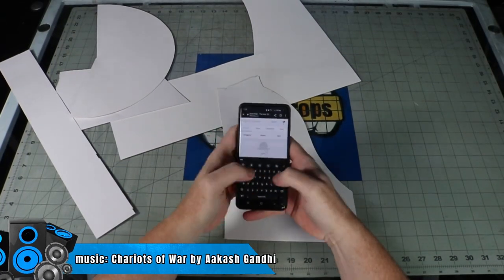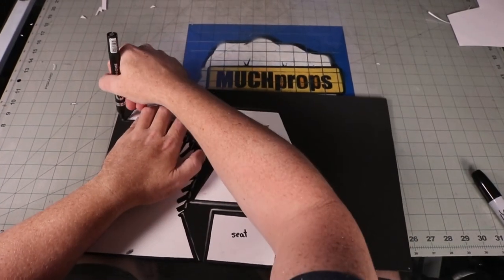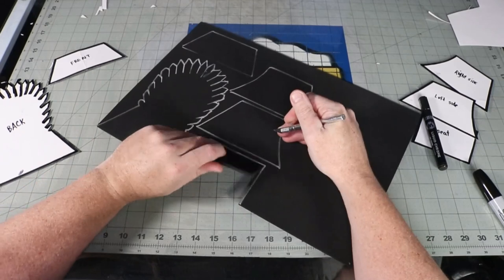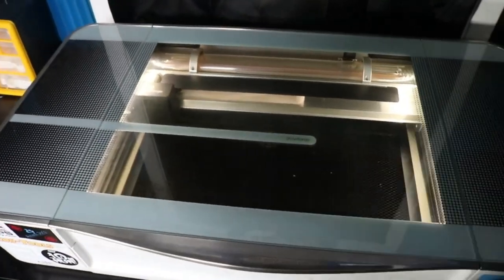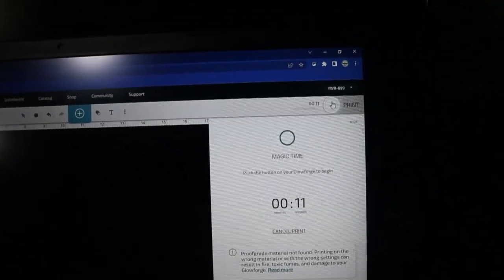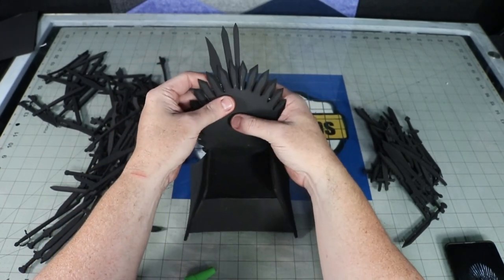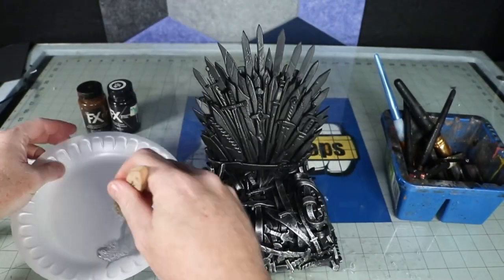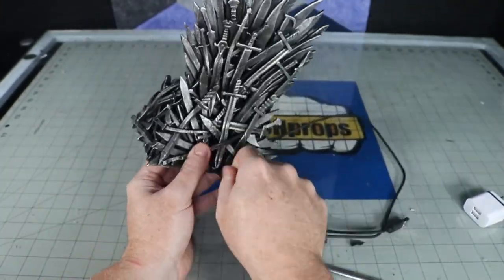Foam Crafting an Iron Throne Phone Charger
Do you know what is worse than winter coming? Dead cell phone batteries. LOL. So why not charge your phone in style by constructing your very own Iron Throne to charge that device on. For this build, I used: 4 mm EVA foam (specifically What the Foam from Cospaly Apprentice), contact cement, super glue, Plasti Dip, rub n buff, and some Plaid FX acrylic paints. You may also need the following tools: a heat gun, a wood burner, a Dremel with various bits, a laser cutter, and an Xacto knife or box cutter.

How to Scale Masks/resizing templates.